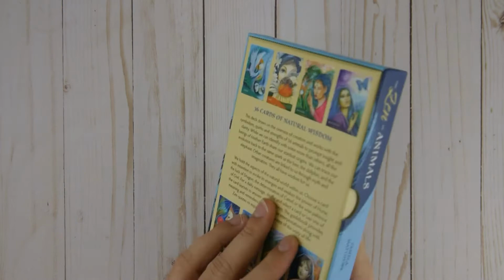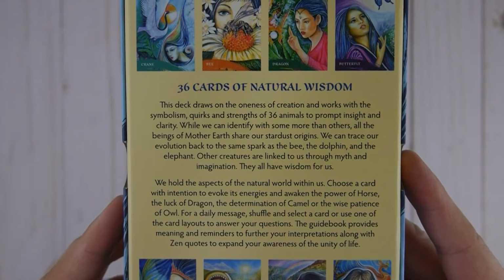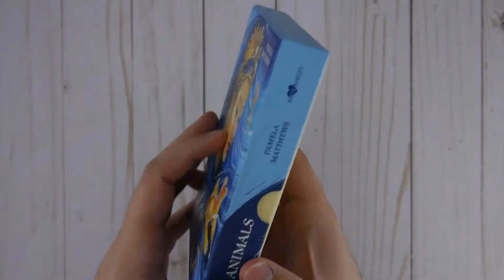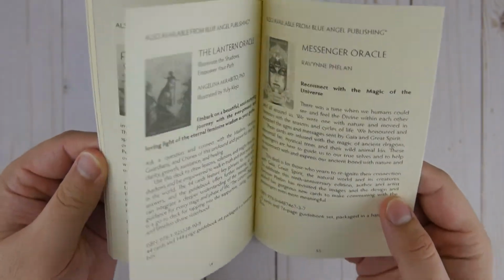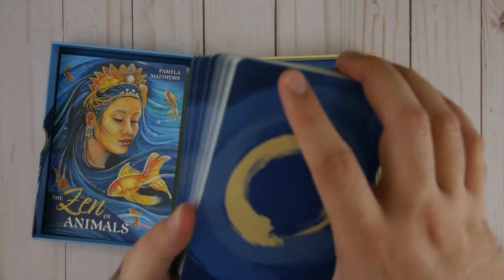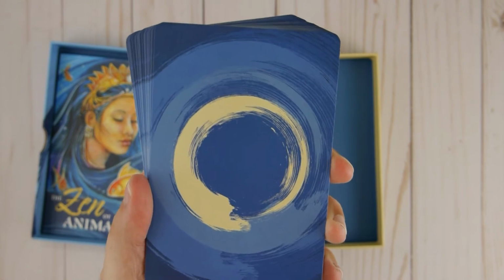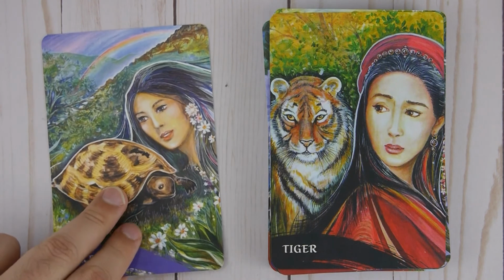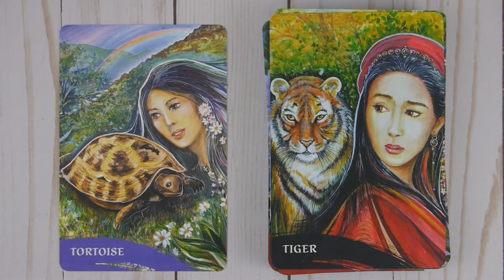The Zen of Animals Oracle Cards Flip Through and Walkthrough 🐻 Animal Oracle Deck by Pamela Matthews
Today I bring you The Zen of Animals Oracle Cards flip through and walkthrough. This stunning oracle deck is by Pamela Mathews.

This deck draws on the oneness of creation and works with the symbolism, quirks, and strengths of 36 animals to prompt insight and clarity. While we can identify with some more than others, all the beings of Mother Earth share our stardust origins. We can trace our evolution back to the same spark as the bee, the dolphin, and the elephant. Other creatures are linked to us through myth and imagination. They all have wisdom for us.

We hold the aspects of the natural world within us. Choose a card with intention to evoke its energies and awaken the power of Horse, the luck of Dragon, the determination of Camel or the wise patience of Owl. For a daily message, shuffle and select a card or use one of the card layouts to answer your questions. The guidebook provides meaning and reminders to further your interpretations along with zen quotes to expand your awareness of the unity of life.

Includes 36-card deck and 56-page guidebook packaged in a hardcover box